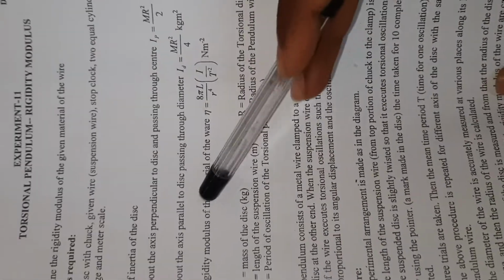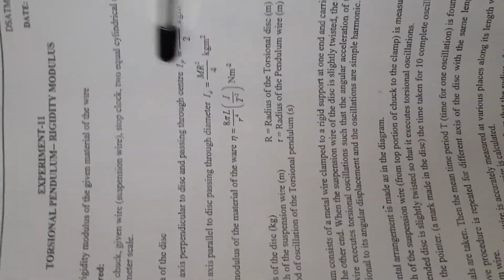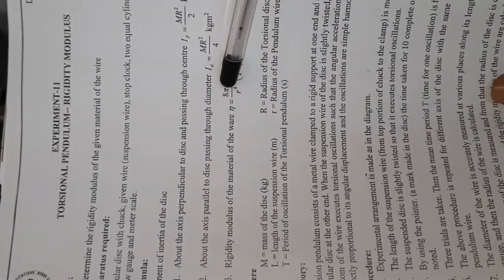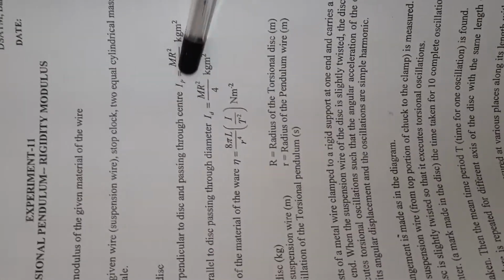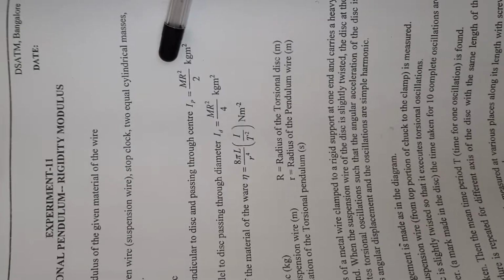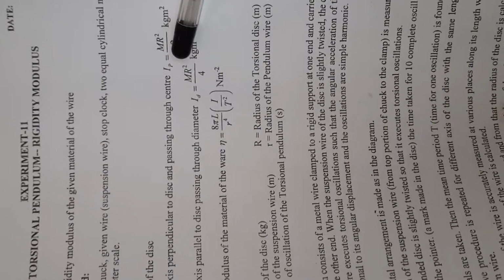Tortional pendulam experiment (VTU-18PHYL16/26)